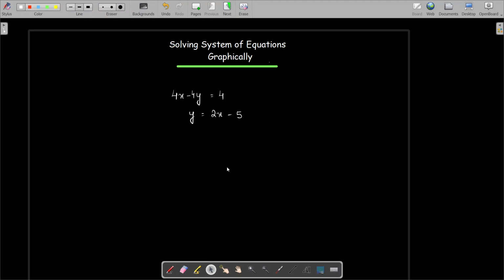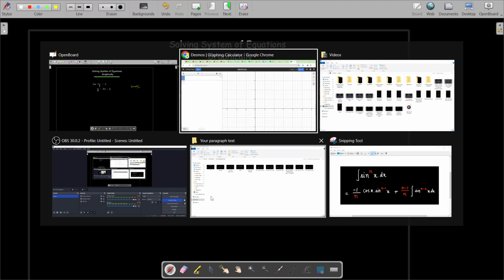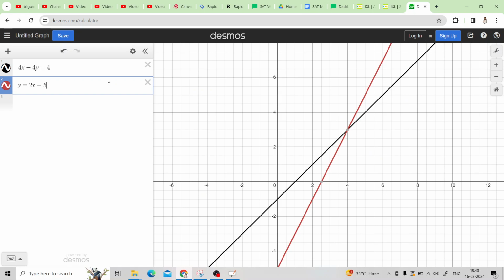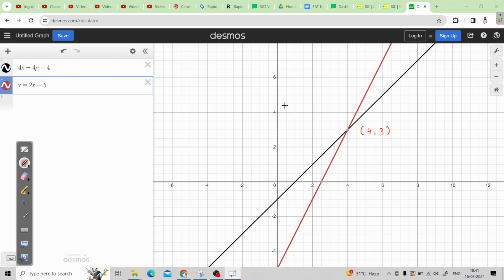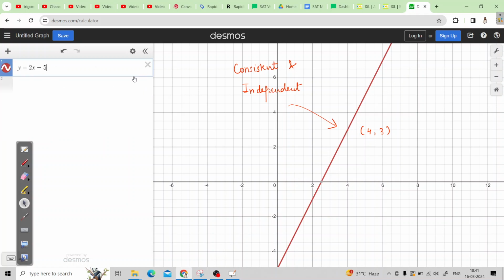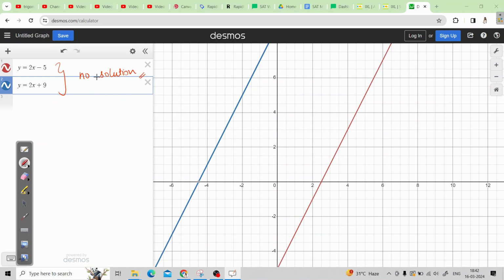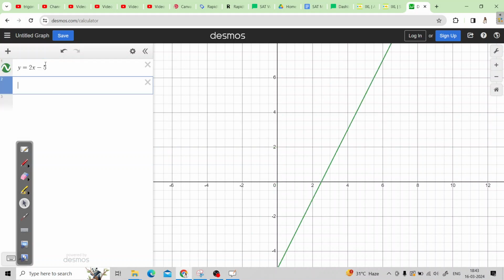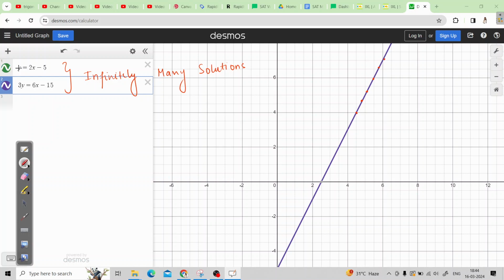System of Linear Equations | 3 Types of Solutions | Consistent & Inconsistent System of Equations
Related Queries -

how to solve a system of equations
solving systems of equations by elimination
linear equations
three types of solutions to a system of equations
what is consistent system of linear equations?
number of solutions to a system of linear equations
system of equations infinite solutions